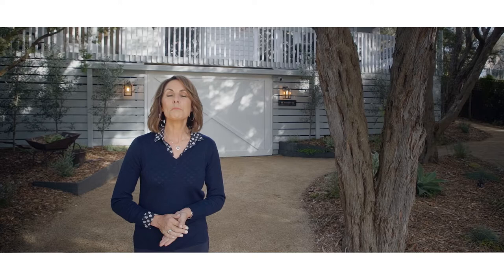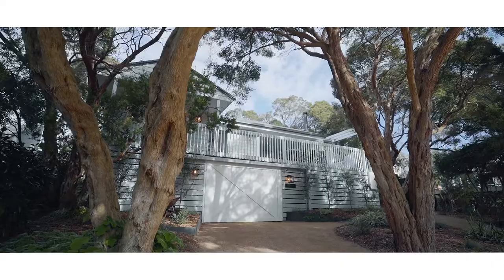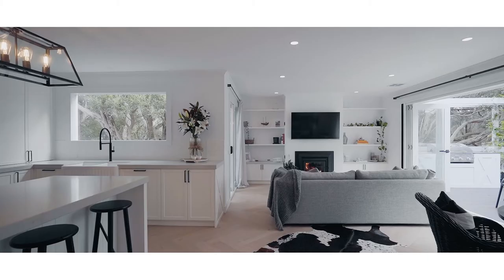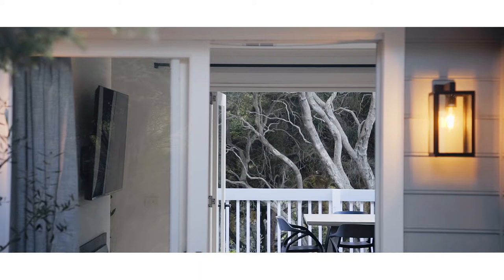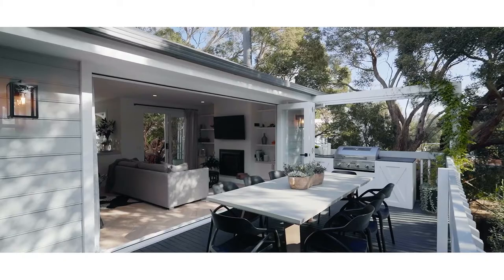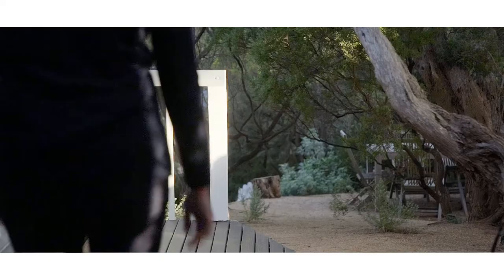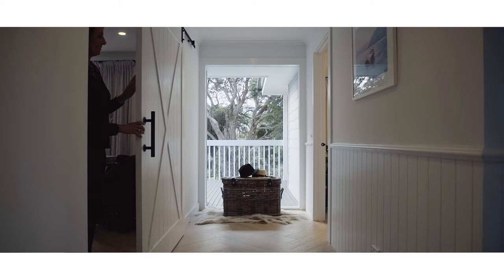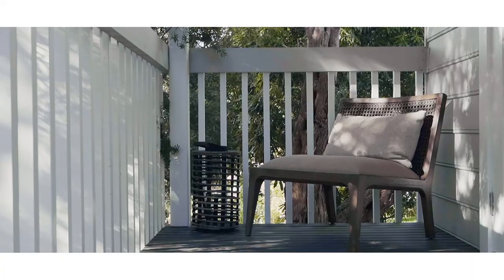Marshall White - Videography - Presenter